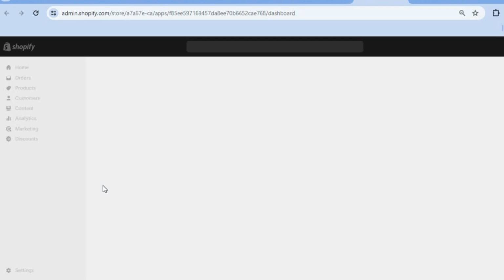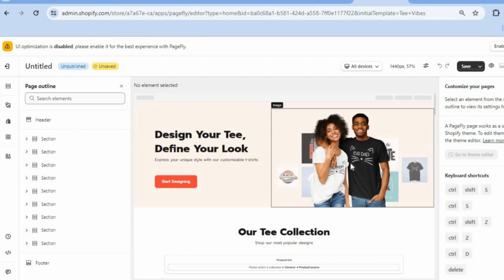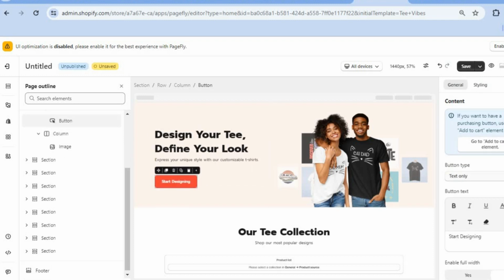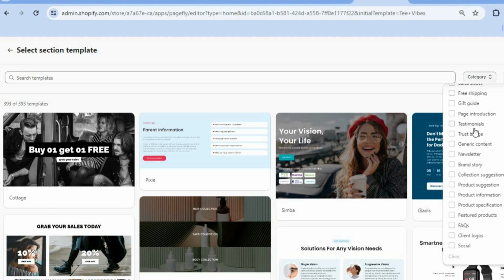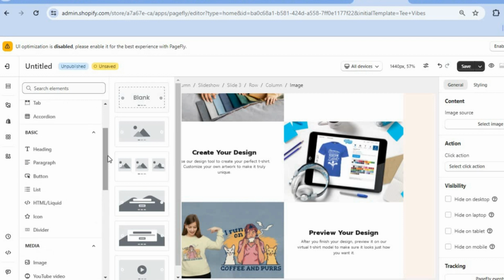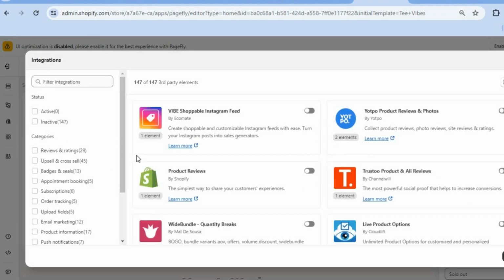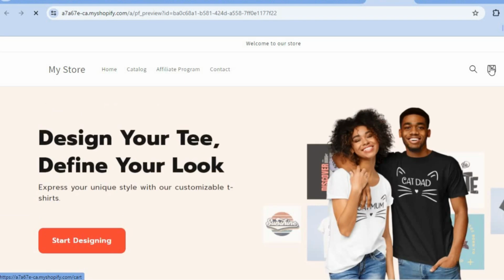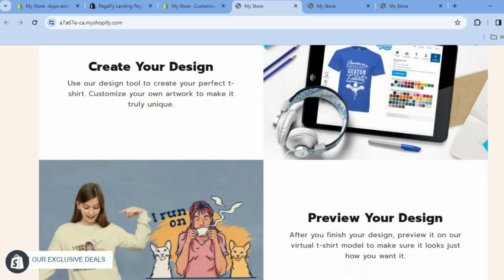HOW TO CUSTOMIZE SHOPIFY HOMEPAGE WITH PAGEFLY 2024(PAGEFLY FULL WALKTHROUGH)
HOW TO CUSTOMIZE SHOPIFY HOMEPAGE WITH PAGEFLY(PAGEFLY FULL WALKTHROUGH), you’ll also learn how to make a good homepage/landing page on Shopify with pagefly.